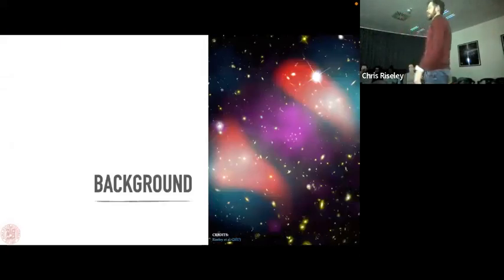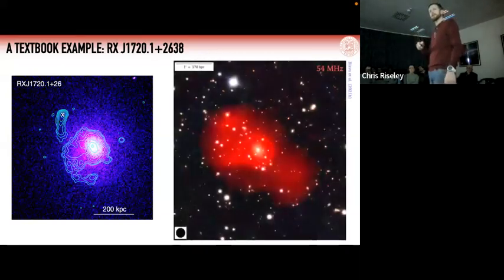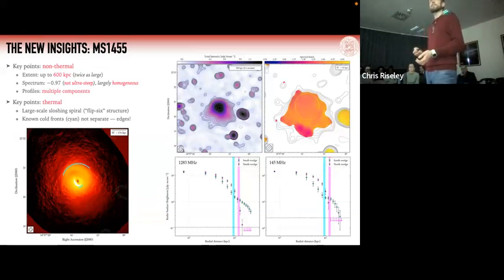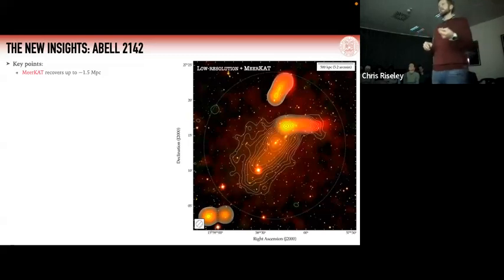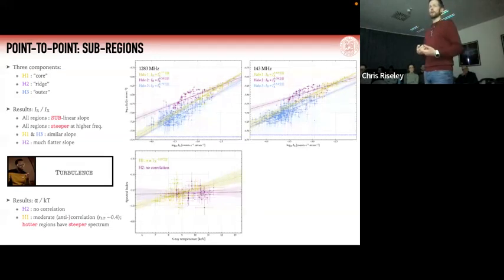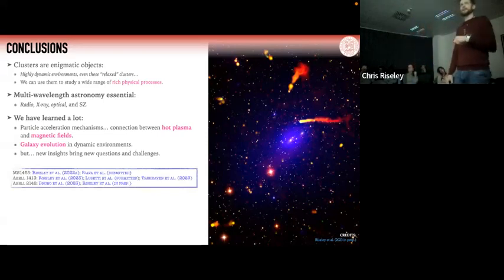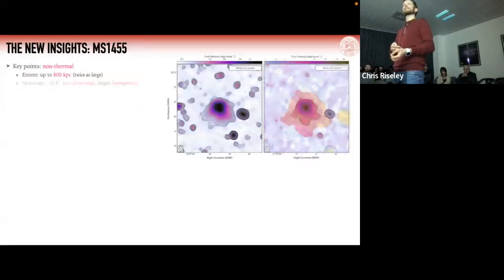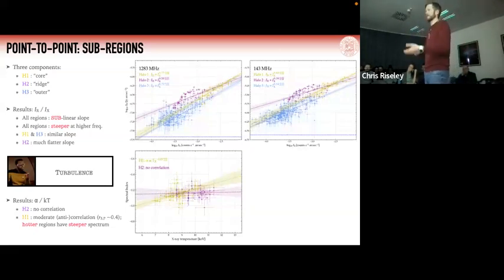Riseley AT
Radio (mini-)haloes in galaxy clusters: what do we know? Do we know things? Let’s find out!

In this talk I will present the first results from the “MeerKAT-meets-LOFAR” mini-halo census, a flagship census of mini-halo systems performed with the two most sensitive radio telescopes in the world, in conjunction with X-ray data. The first three systems we have studied demonstrate that “mini”-haloes are often not quite so “mini”, and the once-clear division between mini-halo and halo is far more blurred than previously thought, suggesting a potential evolutionary link. I will discuss what we have learned about the physics of these sources, about particle acceleration and magnetic fields in clusters, and the thermal/non-thermal connection in the ICM, as well as future prospects for the field at large.